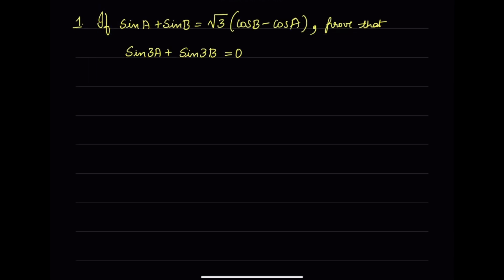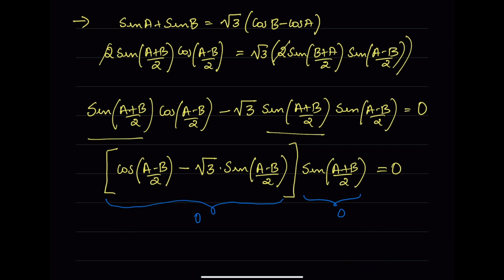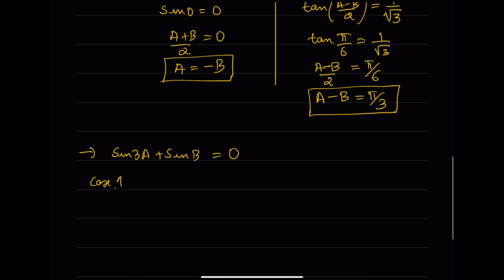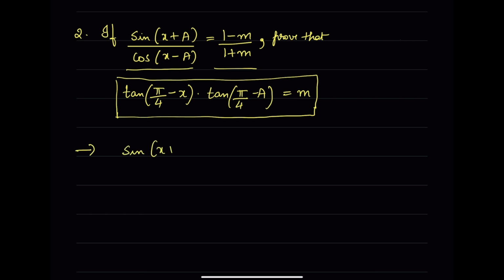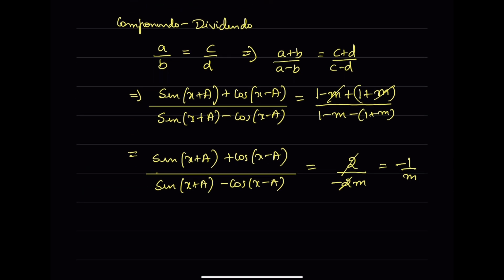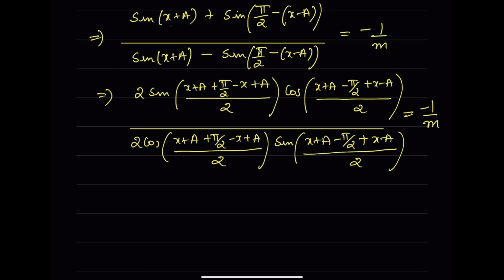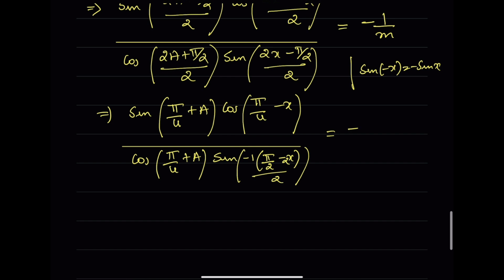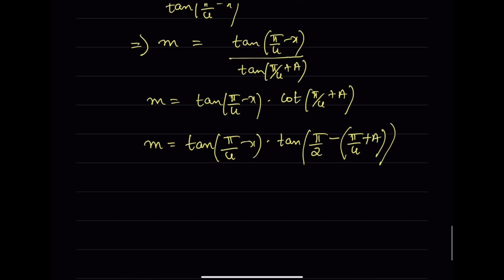36. Application of Sum or Difference to Product Formula and Vice Versa - Trigonometric Functions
In this video we will learn how to apply the Sum or Difference to Product Formula of Trigonometric Functions. Also, use rules of ratios componendo dividendo.

Componendo: The rule states that if (a:b::c:d), then ((a+b):b::(c+d):d). This means that you add the denominator to the numerator in the given ratios and then equate them.

Dividendo: The rule states that if (a:b::c:d), then ((ab):b::(cd):d). This means that you subtract the denominator from the numerator in the given ratios.

Combined: The rule states that if (a/b=c/d), then ((a+b)/(a-b)=(c+d)/(c-d)).

The formulas used to solve sum or differences are listed below.
1. SinC + SinD = 2Sin((C+D)/2)Cos((C-D)/2)
2. SinC - SinD = 2Cos((C+D)/2)Sin((C-D)/2)
3. CosC + CosD = 2Cos((C+D)/2)Cos((C-D)/2)
4. CosD - CosC = 2Sin((C+D)/2)Sin((D-C)/2)